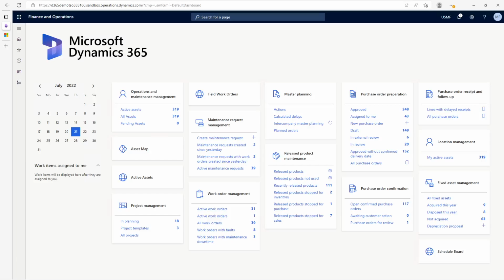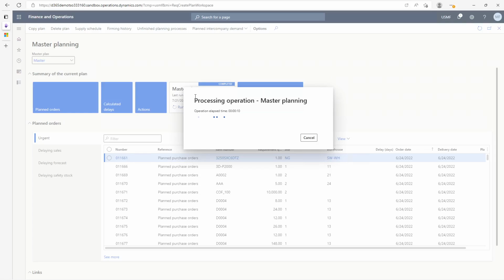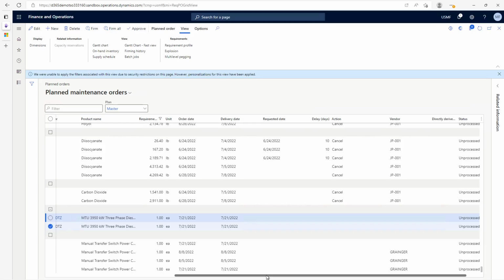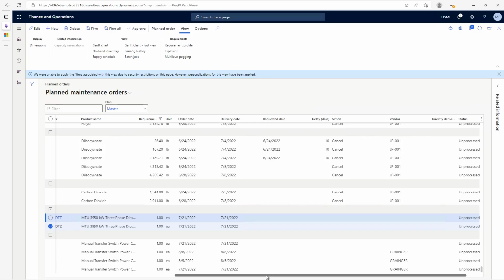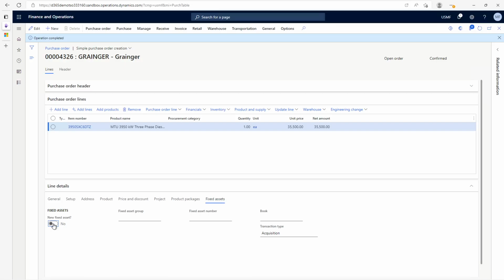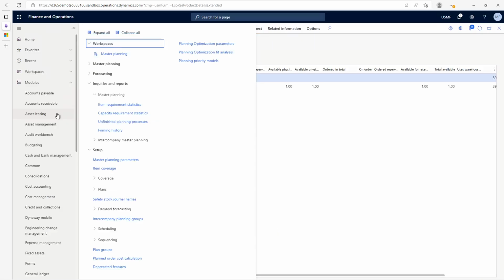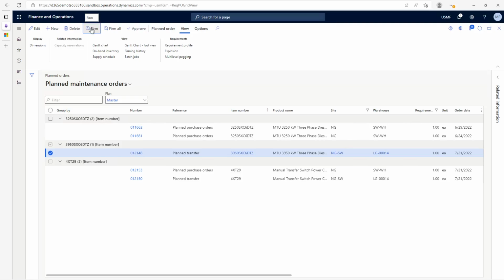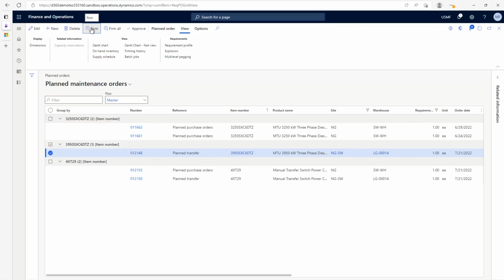Field Asset Management Part 5 Purchase Planning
Part 5 of 7 Videos showing the Integration of Dynamics 365 Asset Management, Project Accounting, Supply Chain Management, and Field Service working together.